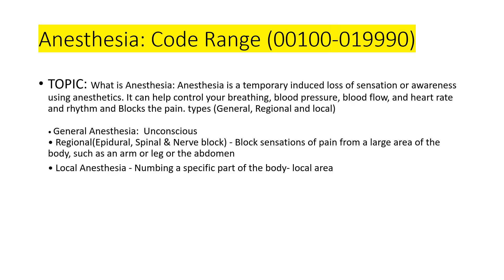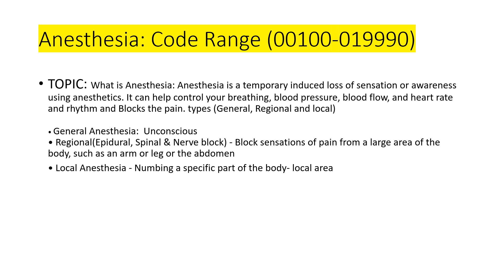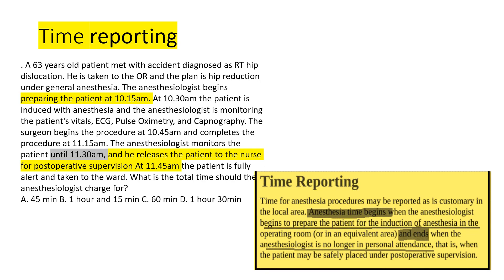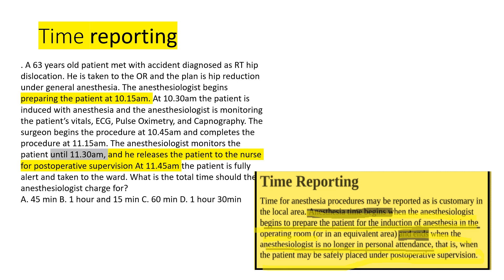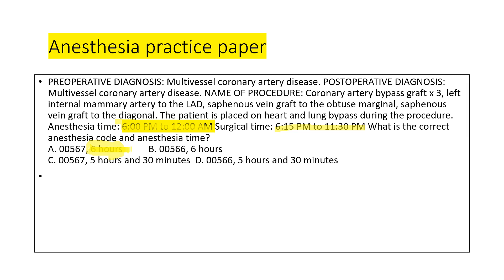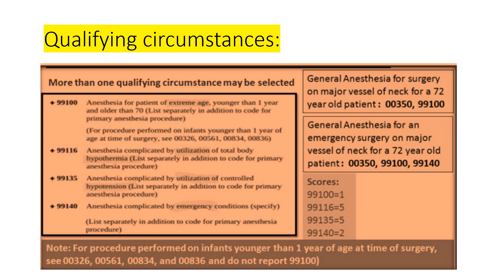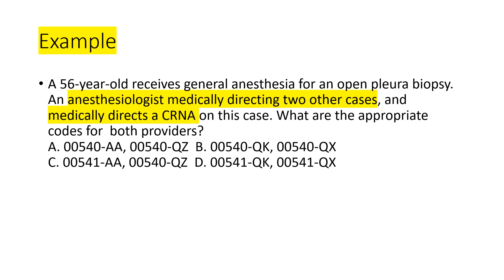CPC IMPORTANT TOPICS FROM ANESTHESIA WITH EXAMPLES MEDICAL CODING - ANESTHESIA MODIFIERS EXPLAINED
Hello medical coders , please watch this video and support me. in this video i explained about time reporting, qualifying circumstances,physical status modifier,hcpc modifiers with example. which can help to get pass in CPC Exam.thank you. please comment. share and subscribe